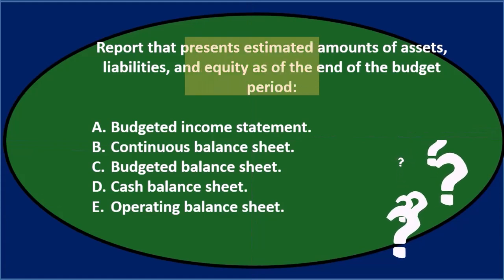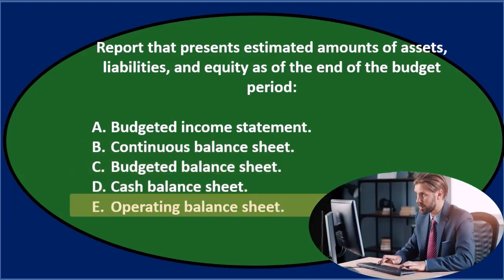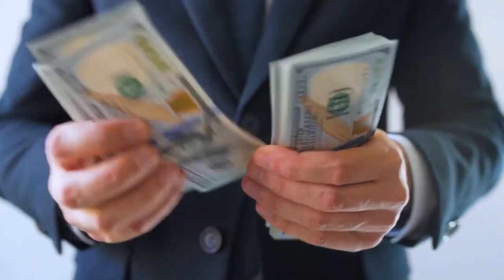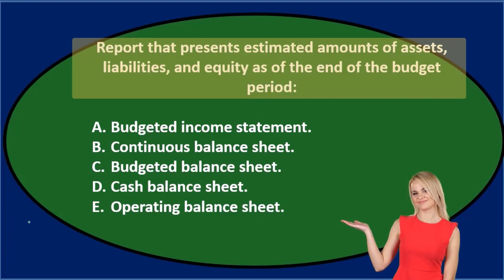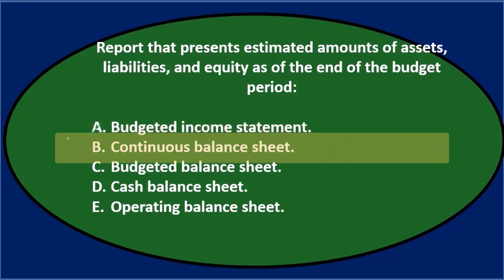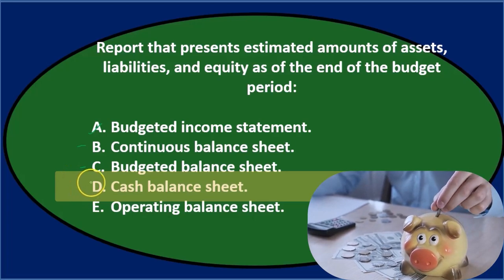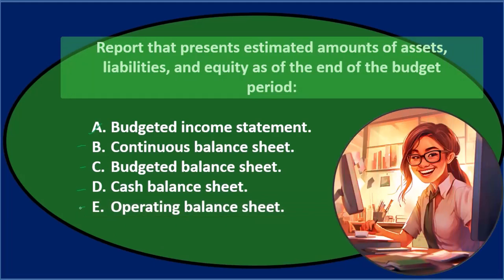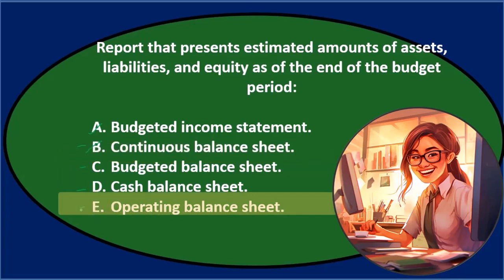Multiple choice 11 Part 1 Master Budget